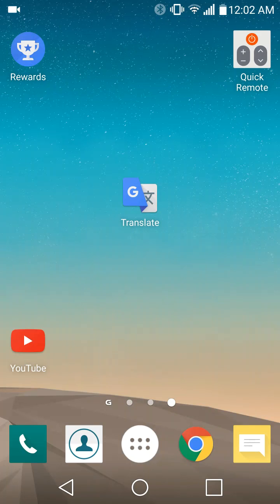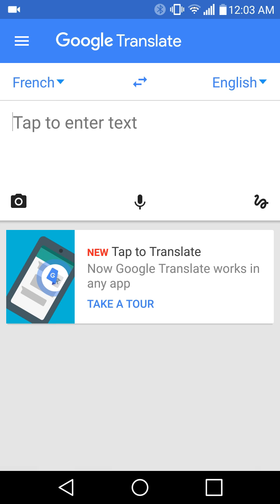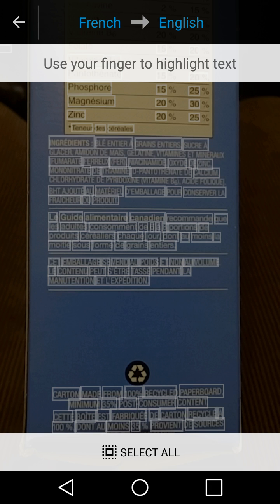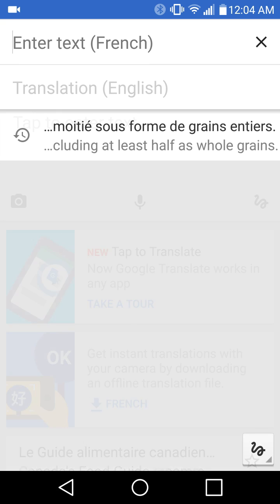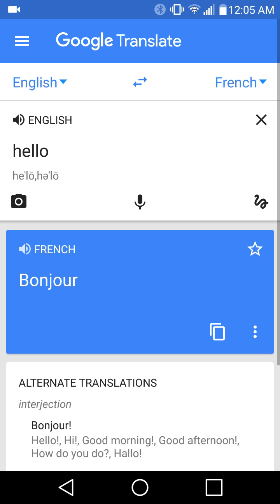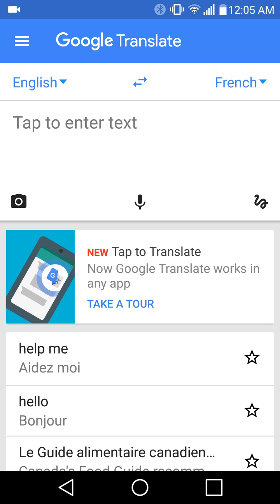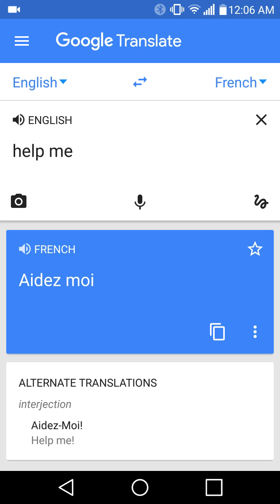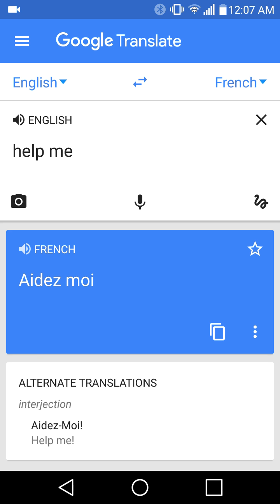Translate Words From Pictures With Google Translate FREE IOS Android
Supported languages
The following languages are supported in Google Translate.

Afrikaans
Albanian
Amharic
Arabic
Armenian
Azerbaijani
Basque
Belarusian
Bengali
Bosnian
Bulgarian
Catalan
Cebuano
Chichewa
Chinese (Simplified and Traditional)
Corsican
Croatian
Czech
Danish
Dutch
English
Esperanto
Estonian
Filipino
Finnish
French
Frisian
Galician
Georgian
German
Greek
Gujarati
Haitian Creole
Hausa
Hawaiian
Hebrew
Hindi
Hmong
Hungarian
Icelandic
Igbo
Indonesian
Irish
Italian
Japanese
Javanese
Kannada
Kazakh
Khmer
Korean
Kurdish (Kurmanji)
Kyrgyz
Lao
Latin
Latvian
Lithuanian
Luxembourgish
Macedonian
Malagasy
Malay
Malayalam
Maltese
Maori
Marathi
Mongolian
Myanmar (Burmese)
Nepali
Norwegian
Pashto
Persian
Polish
Portuguese
Punjabi
Romanian
Russian
Samoan
Scots Gaelic
Serbian
Sesotho
Shona
Sindhi
Sinhala
Slovak
Slovenian
Somali
Spanish
Sundanese
Swahili
Swedish
Tajik
Tamil
Telugu
Thai
Turkish
Ukrainian
Urdu
Uzbek
Vietnamese
Welsh
Xhosa
Yiddish
Yoruba
Zulu